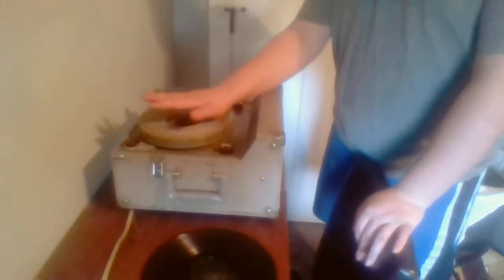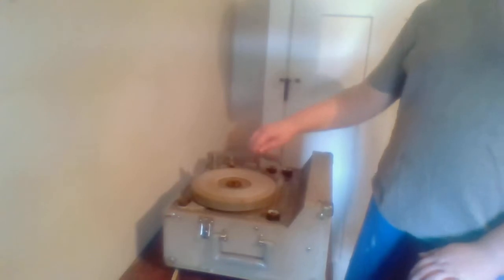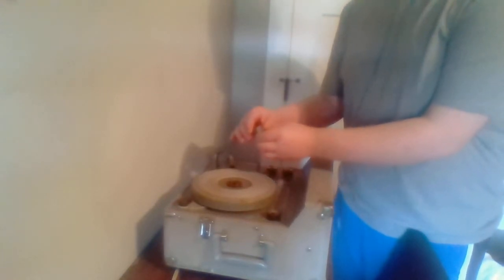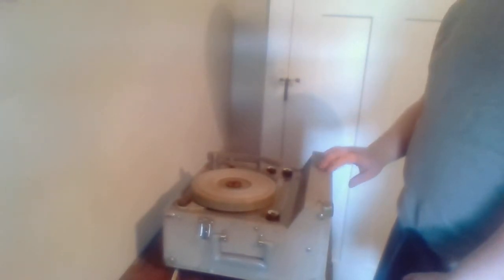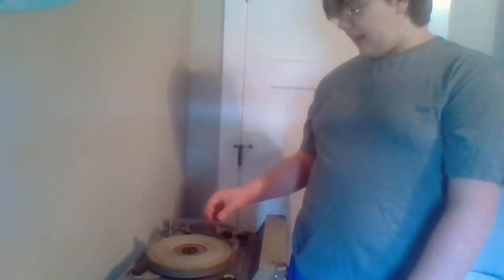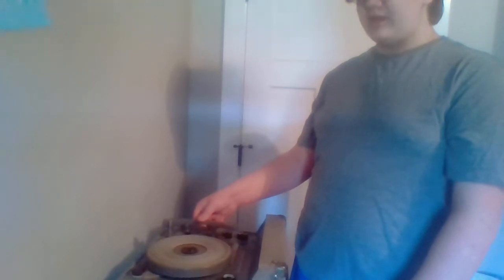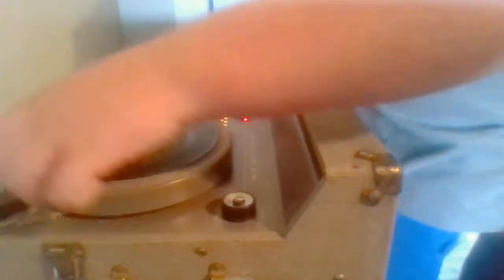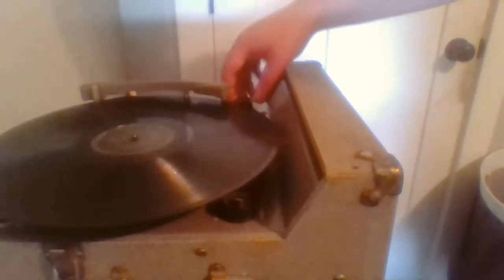Vintage Newcomb record player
wow what a lucky find i had a great time working on this